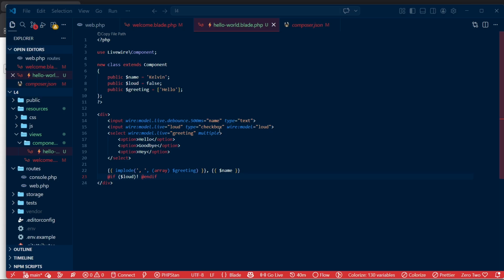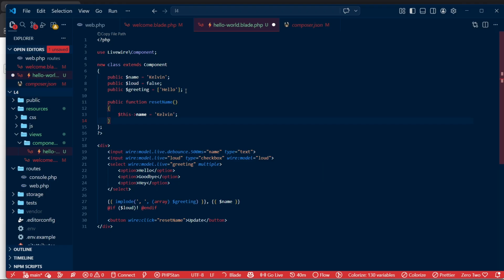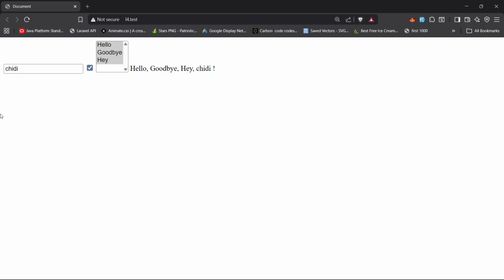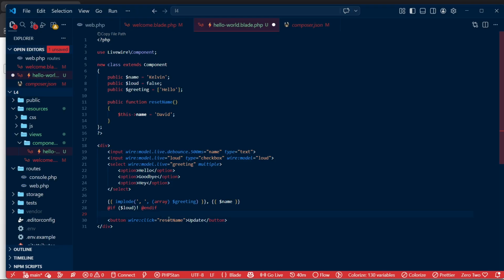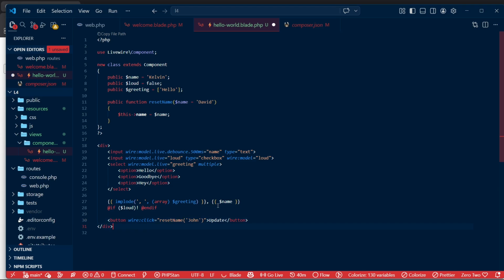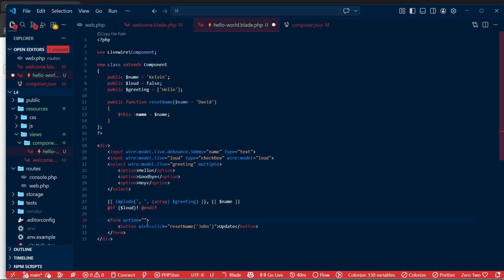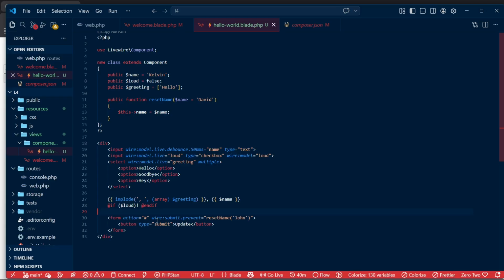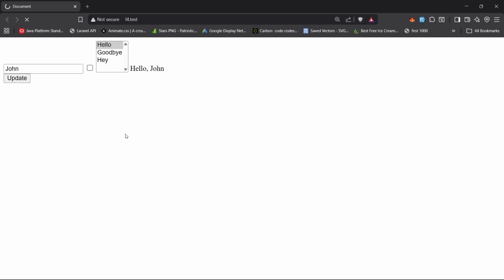Laravel livewire 4: lesson 3 firing methods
laravel 13, livewire 4 beginner tutorial